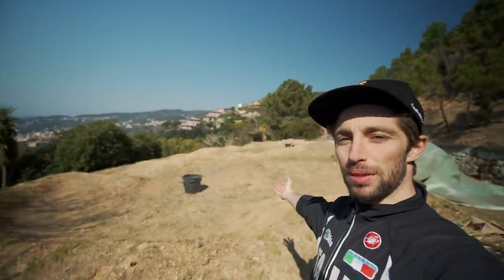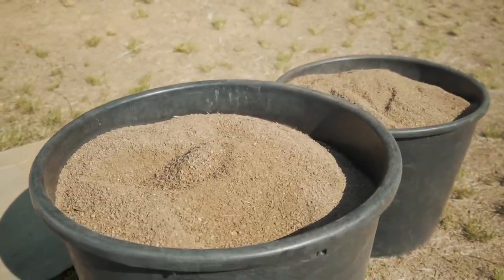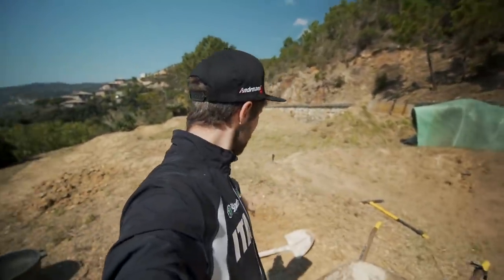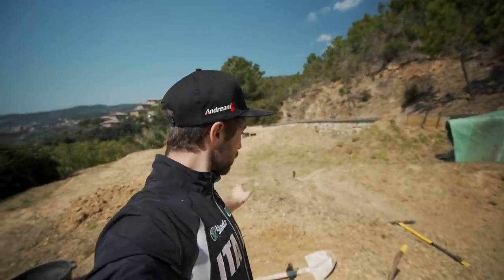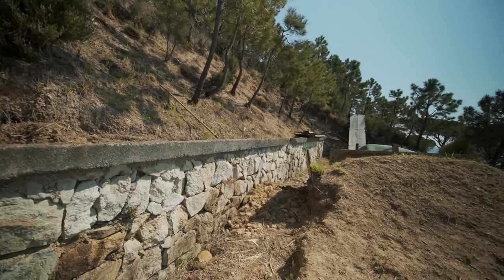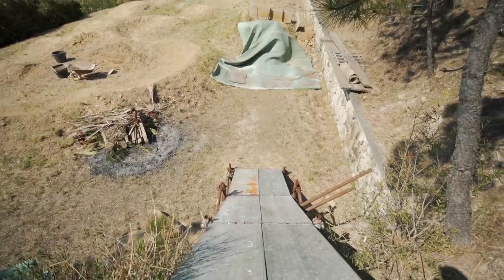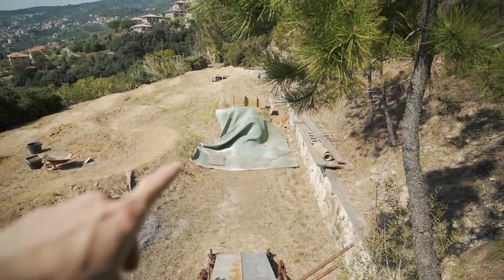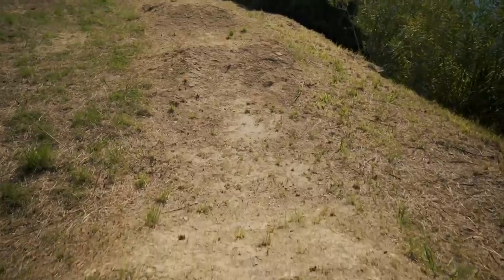Pumptrack e Xbox - Daily Vlog DAY4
Quarto episodio di questi daily vlog! Sicuramente mi sto facendo un bel mazzo ma sto imparando un sacco di cose nuove! A voi piacciono??